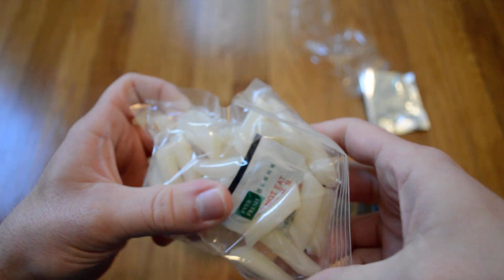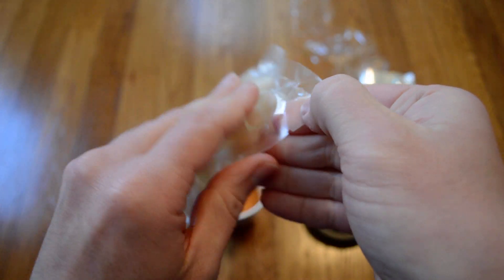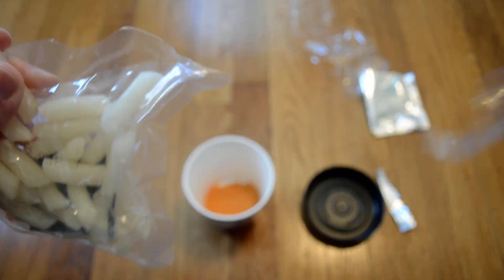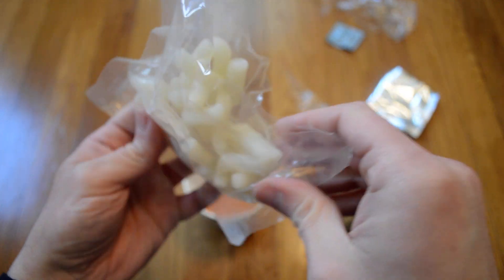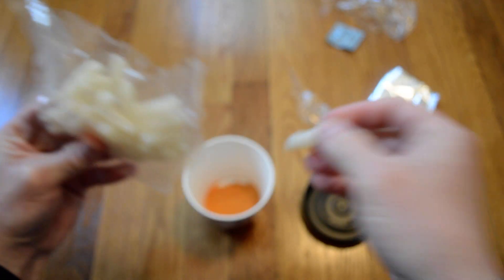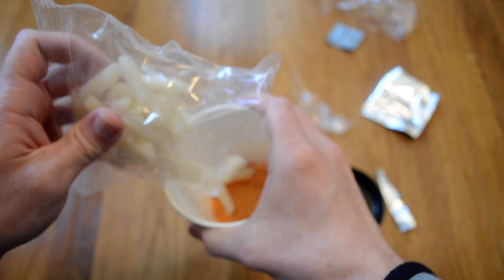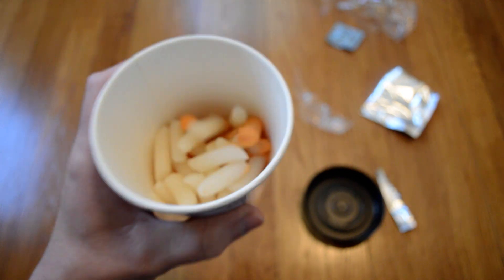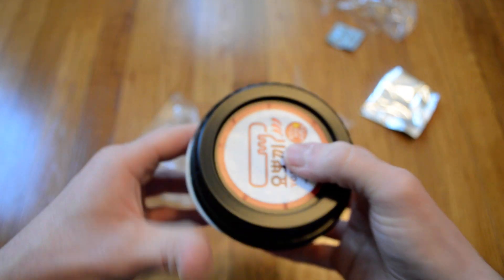Unboxing Young Poong Yopokki Hot & Spicy Topokki Cup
Opening up a new 4.2 OZ cup of Young Poong Yopokki Hot & Spicy Topokki (Rice Cake). This was a pretty good cup of instant rice cakes. The cakes are very good and the sauce is very tasty and fairly spicy. These rice cake cups are a nice change from the noodles I have a lot. Very tasty lunch.